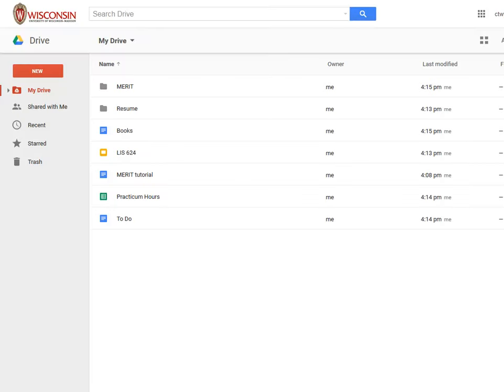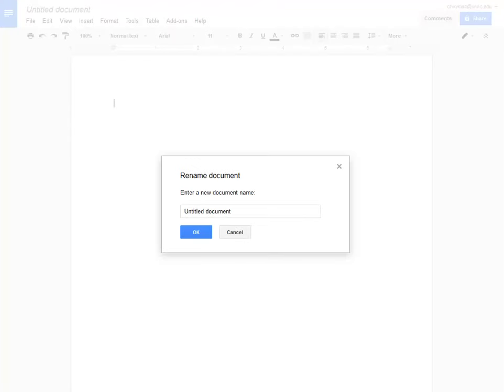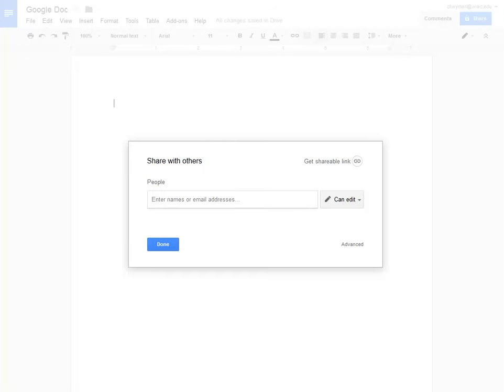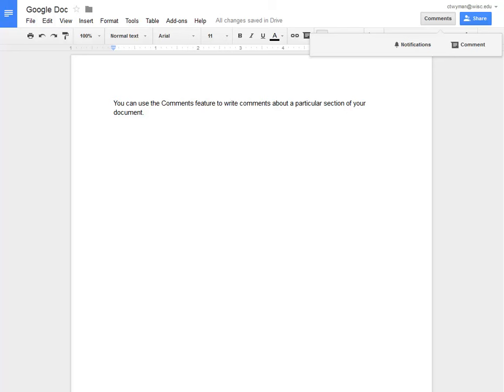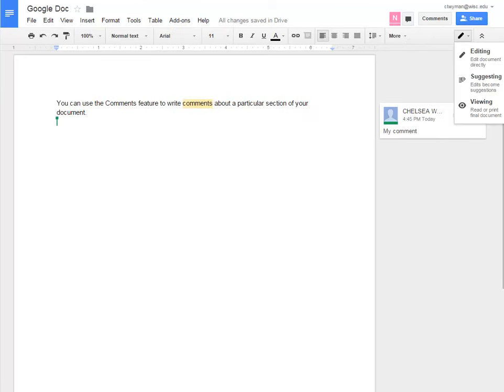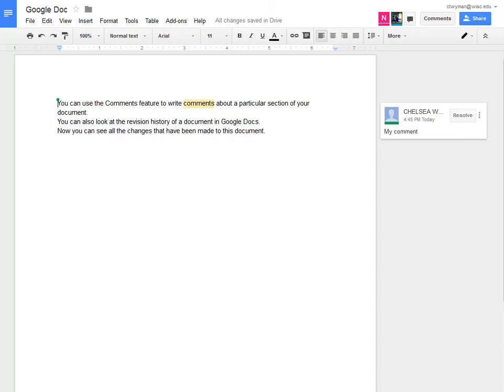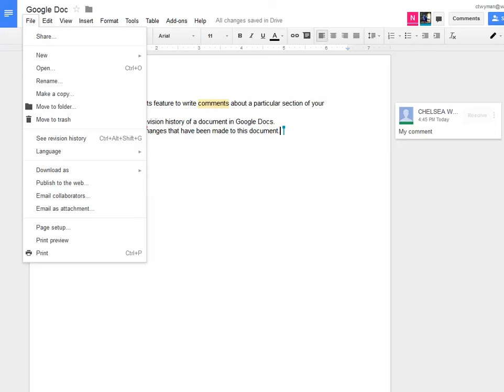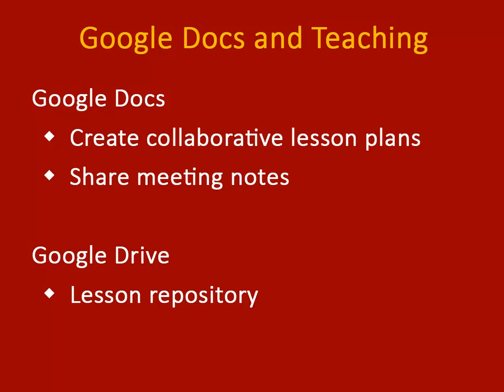Using Google Docs in the Classroom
This video shows how to use the basic features of Google Docs and how Google Docs can be used in the teaching profession. (Spring 2015)